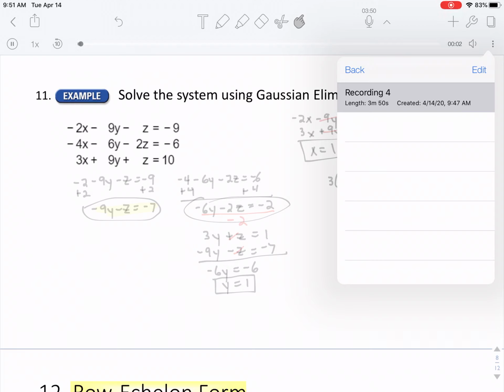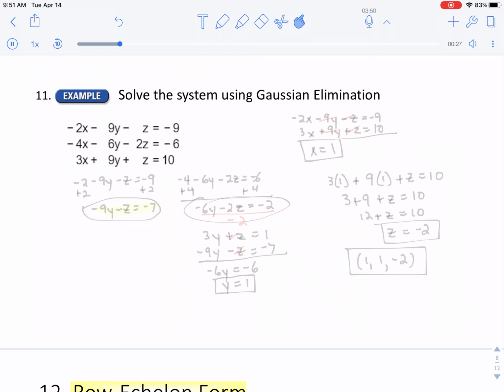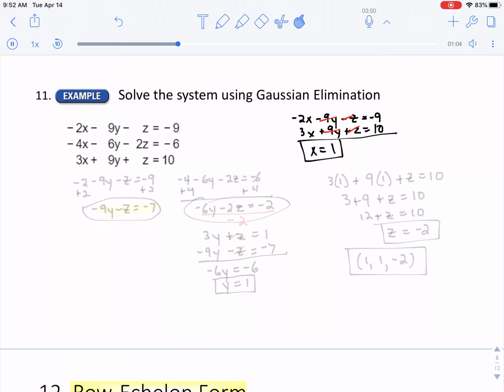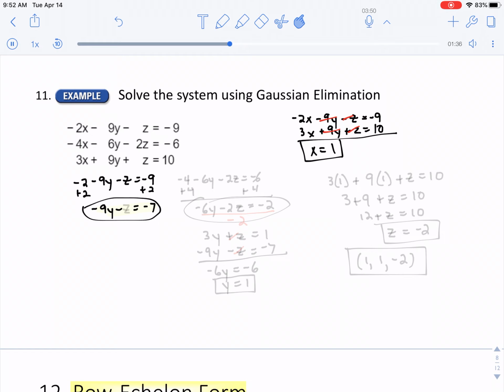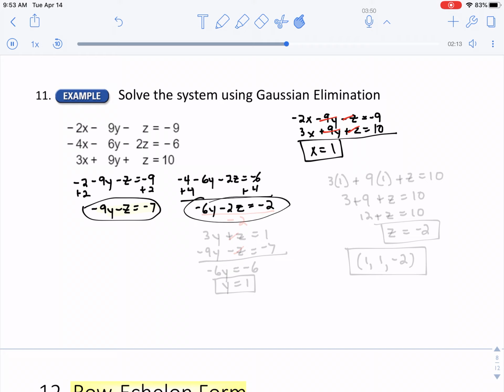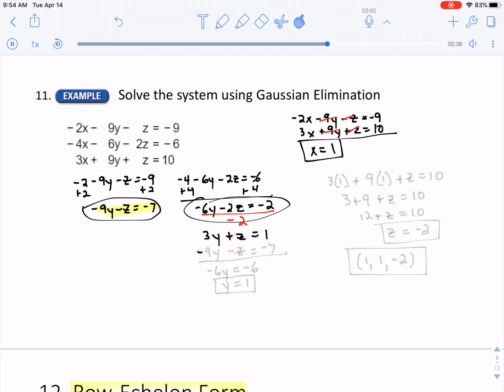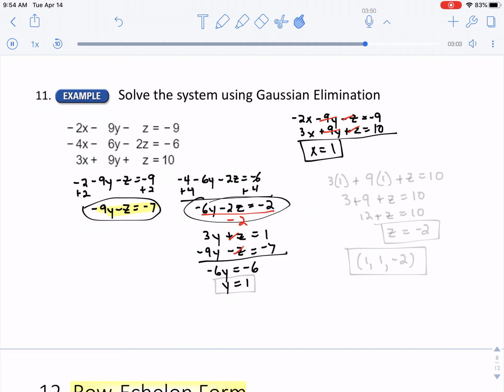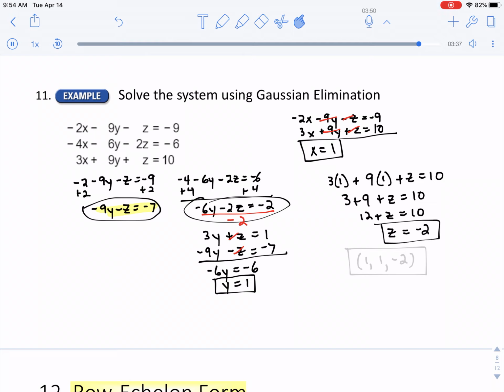UNLV MAT 124 Sec 6 3 11